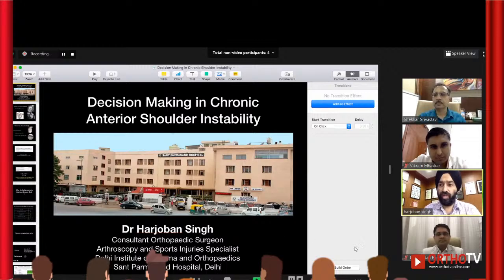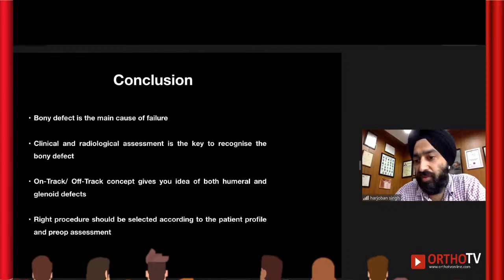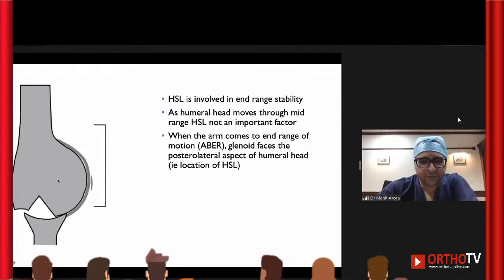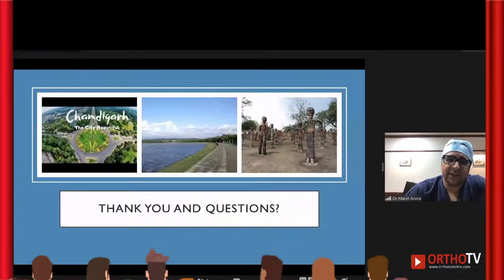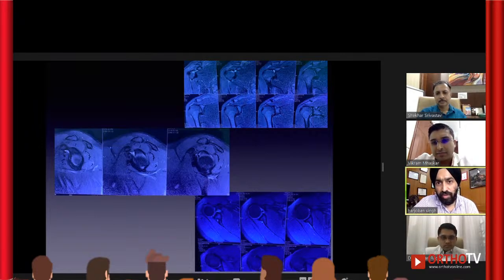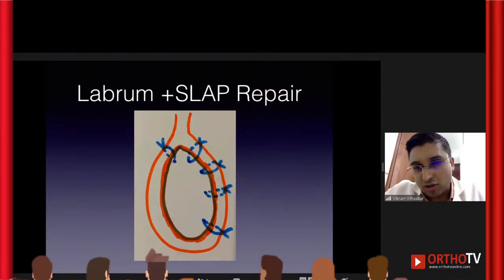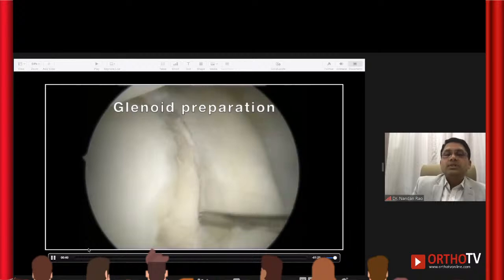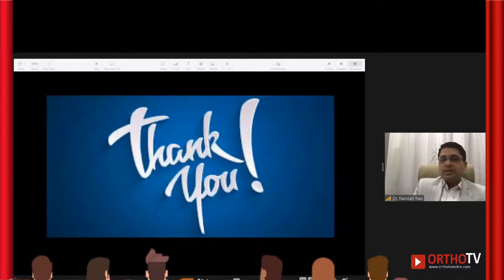Difficult Cases in Shoulder Instability – Dr Shekhar Srivastav